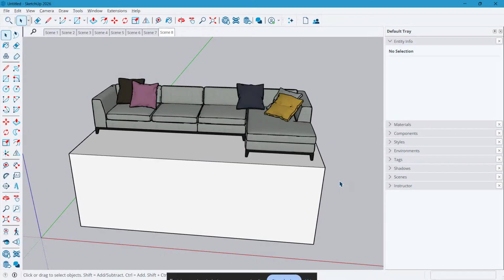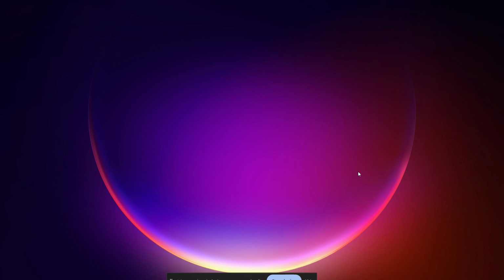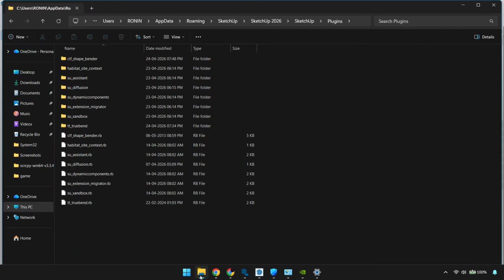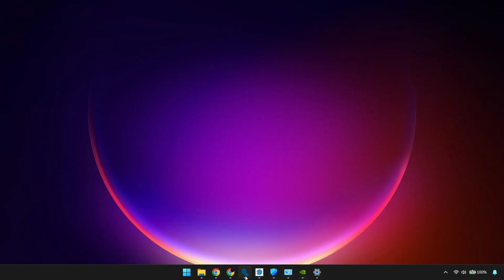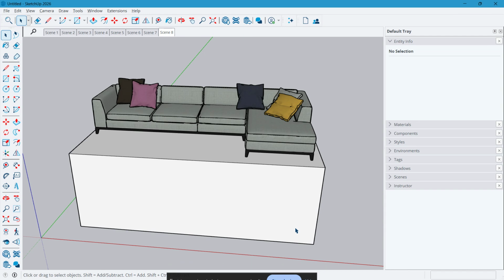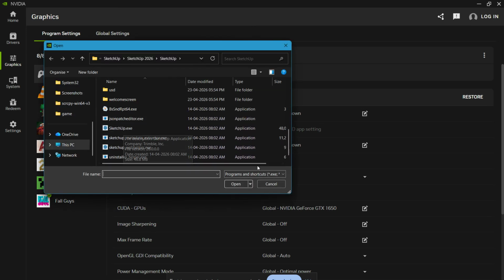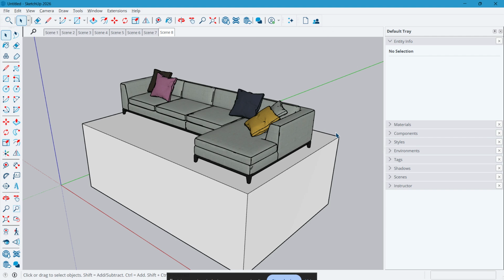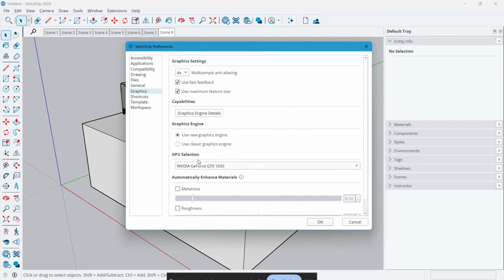SketchUp Bug Splat On Startup Error (Easy Fix Guide)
Learn how to fix the SketchUp Bug Splat on startup error with simple troubleshooting steps.
This guide covers graphics drivers, plugins, repair installs, GPU settings, and clean reinstall options.

🕚Timestamps:
0:00 Intro
0:19 Update Graphics Drivers
0:48 Remove Or Disable Plugins
1:18 Repair SketchUp Installation
1:39 Disable External Monitors
1:59 Run SketchUp With Dedicated GPU
2:27 Clear Temporary Files
2:45 Restart And Check Startup Bug Splat
3:02 Try A Clean Install
3:22 Outro

✍️What You'll Learn In This Video:
• How To Fix SketchUp Bug Splat On Startup
• How To Update NVIDIA Or AMD Graphics Drivers
• How To Remove Conflicting SketchUp Plugins
• How To Repair A Corrupt SketchUp Installation
• How To Force SketchUp To Use A Dedicated GPU
• How To Clear Temporary Files And Free Up Space
• How To Perform A Clean Reinstall Of SketchUp

💡Pro Tips:
• Restart your PC after every major fix so SketchUp reloads the changes properly.
• Test SketchUp with external monitors unplugged to rule out display conflicts.
• Remove plugins one at a time so you can identify the exact crashing extension.
• Always install graphics drivers from NVIDIA or AMD directly for the cleanest update.
• Keep a backup of important extensions before doing a clean reinstall.